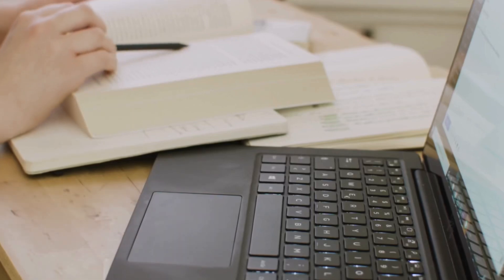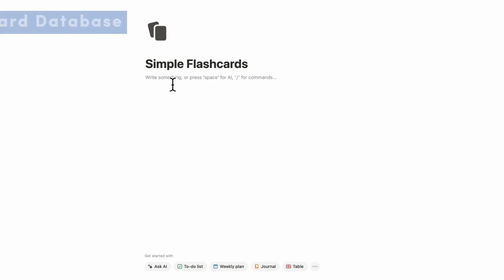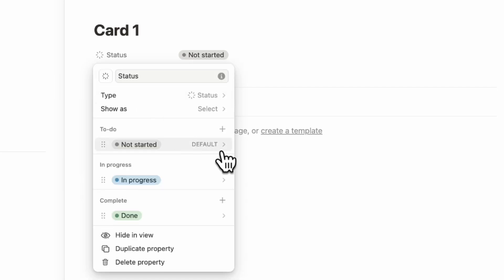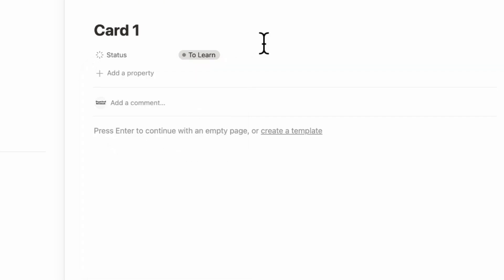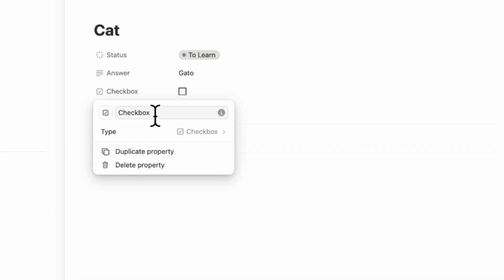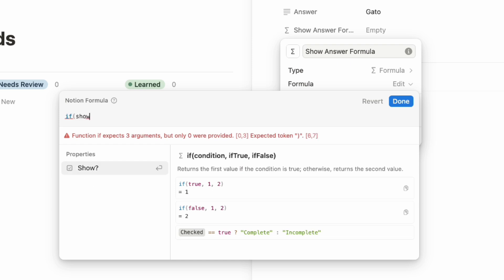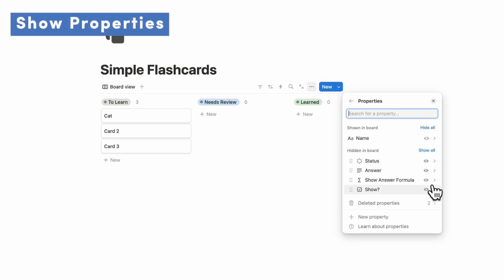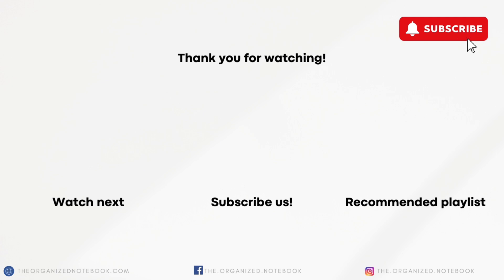How to create flashcards in Notion? | Easy & Quick Guide (2024)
🗂️ Want to build your own flashcards in Notion?
Flashcards are an incredibly effective way to memorize and learn new information. With Notion, flashcards can be easily organized by topic or difficulty, making them convenient tools for learners. Whether used for studying vocabulary, historical dates, or scientific concepts, Notion can create versatile flashcards to help you master new information.

In this video, we will show you a step-by-step guide on how to build a simple flashcard system. Open your Notion workspace and follow us to learn the quickest and simplest way to do so!

⏱️ Time Stamps
0:00 Intro
0:18 Create Flashcard Database Setup
1:02 Properties Setup
2:00 Create a Card
2:40 Show card answer with a formula
4:10 Final Check!